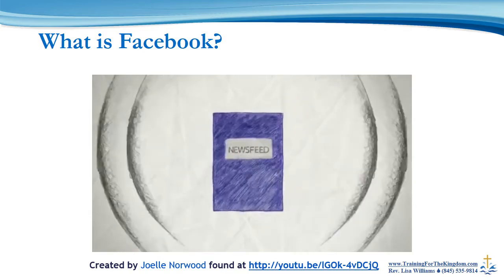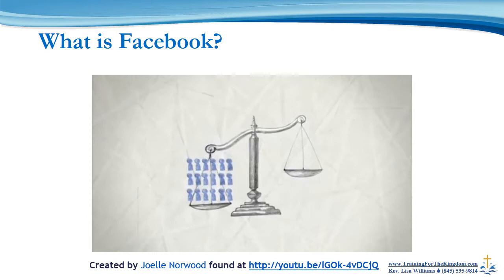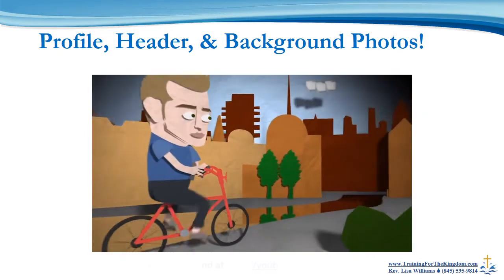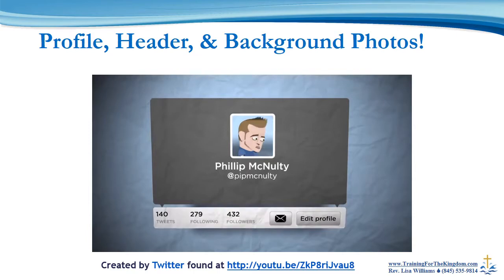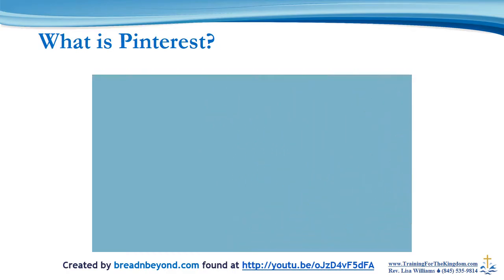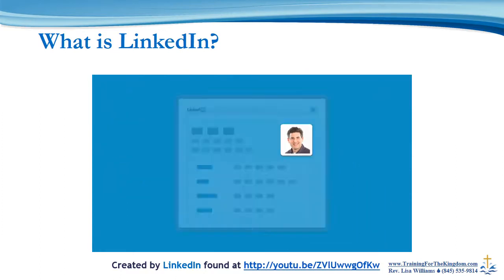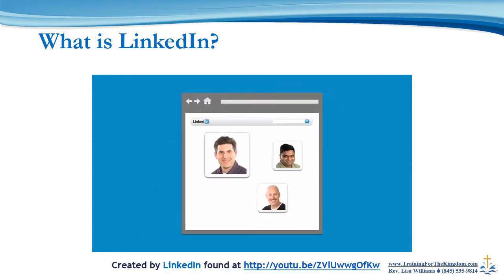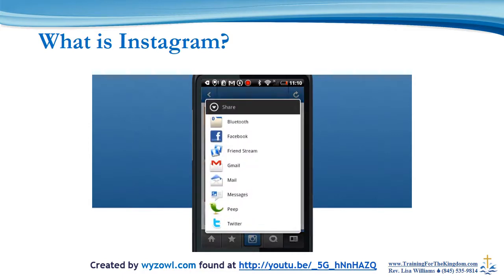Social Media 101 For Churches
A Quick Overview of Facebook / Twitter / Instagram / Pinterest / LinkedIn / & YouTube and how you can use this technology in the Church to spread the Gospel of Jesus.